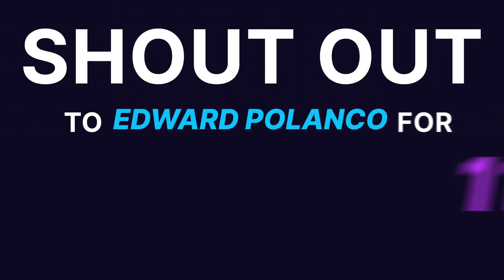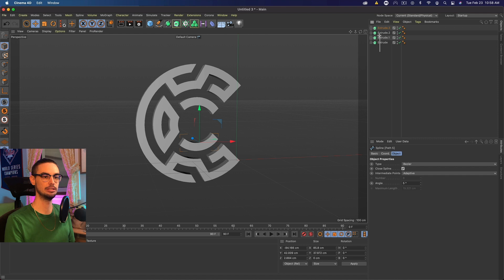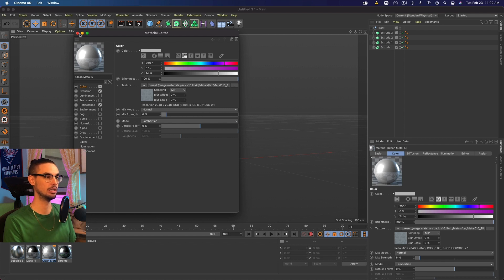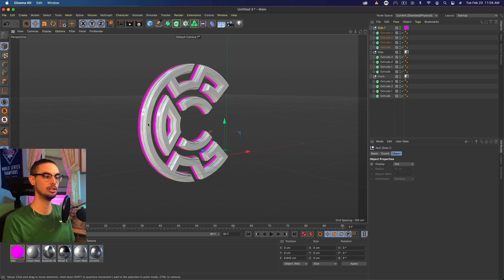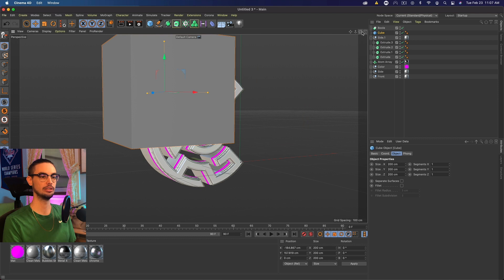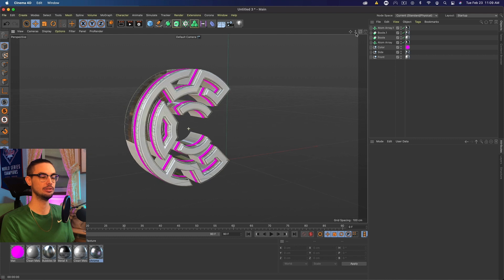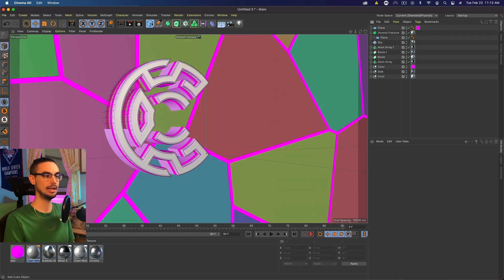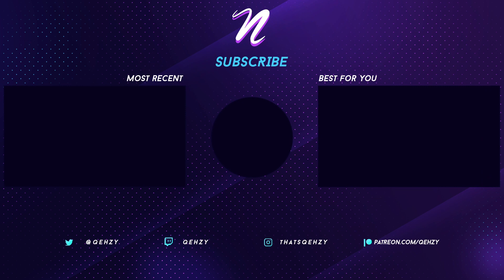Tutorial: C4D Clean Logo Display Setup - Boole, Voronoi Fracture, Atom Array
- SUPPORT ME -

- FOLLOW ME -

- TIMESTAMPS -
Intro: 00:00
Start: 1:12
Add Logo or Text: 1:21
Caps Settings: 2:02
Materials: 2:51
2nd Layer: 4:52
3rd Layer: 5:27
Atom Array: 5:48
Logo Back Boole: 6:58
Background: 9:32
Voronoi Fracture: 10:34
Spheres: 11:10
Adding my Light Studio: 11:52
Outro: 12:39